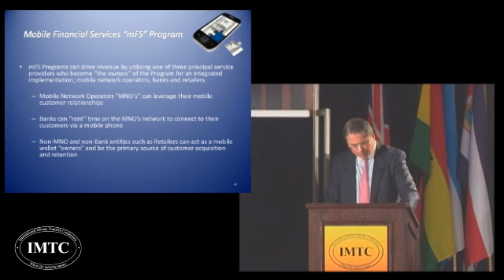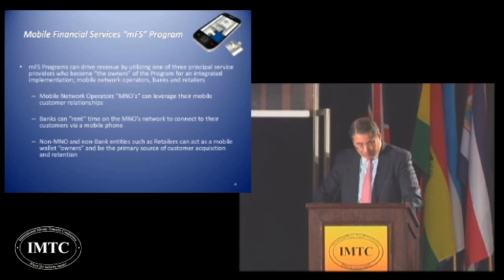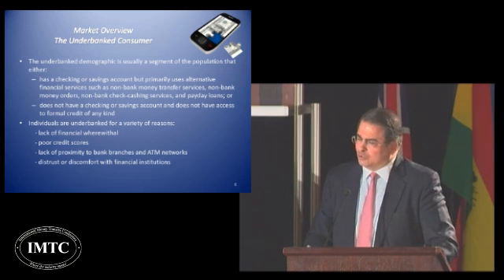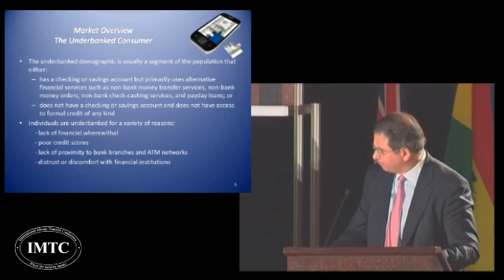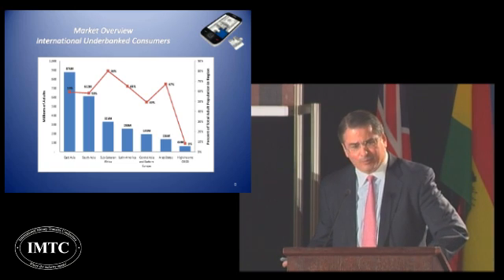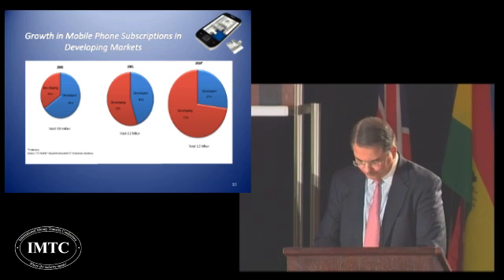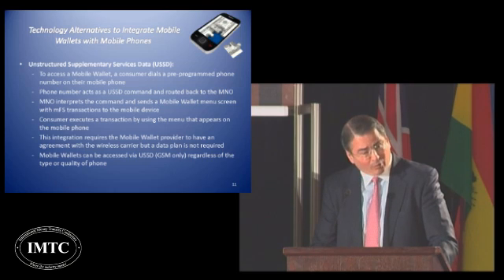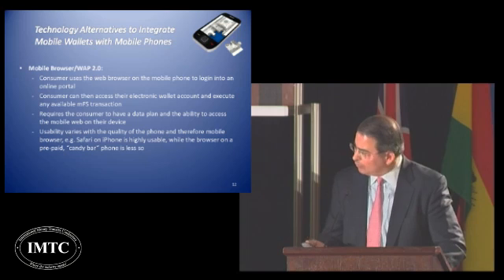Gregory Corona - Mozido - IMTC MIAMI 2011 (part 1 of 2)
Part 1 of 2 of the presentation by Gregory Corona, CEO of Mozido - on the future of mobile payments. See what Mozido is bringing to the money transfer industry.
Edited by Cuca Pacheco - Filmed by Southern Audio Visual - October 13th, 2011 at the Hilton Miami Downtown